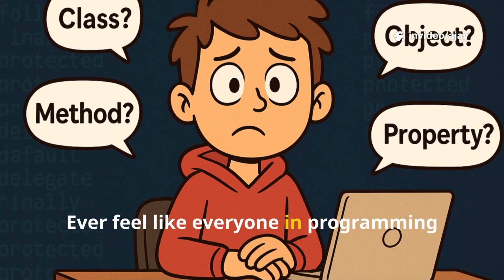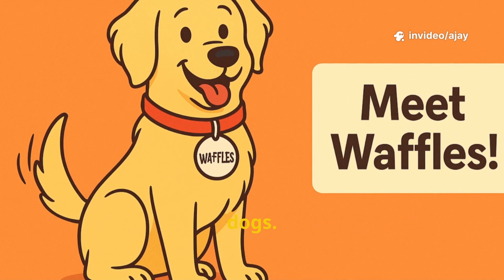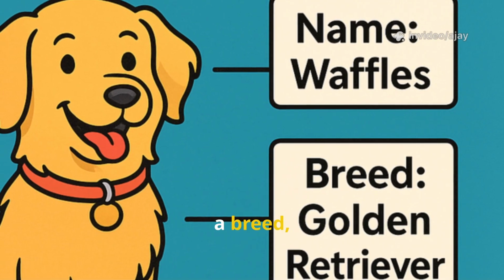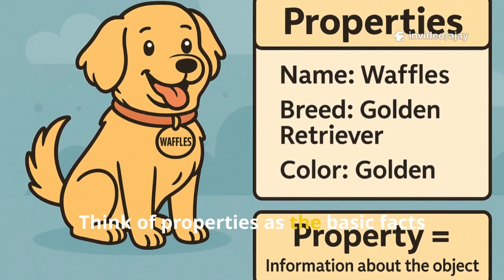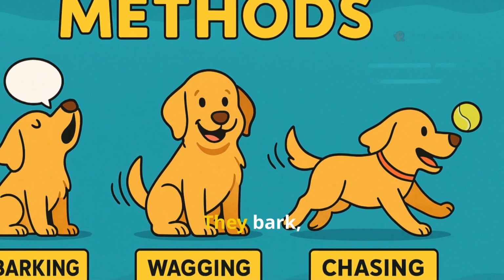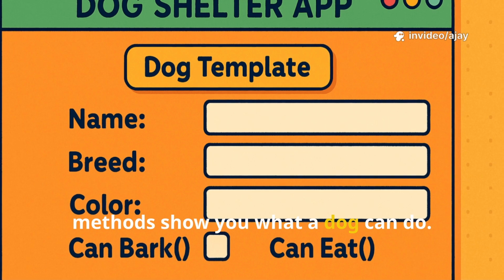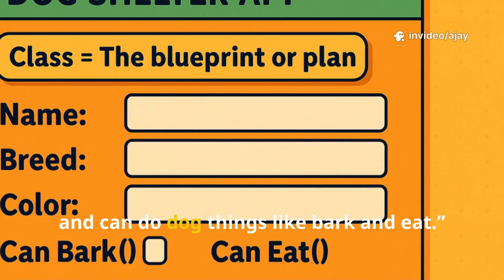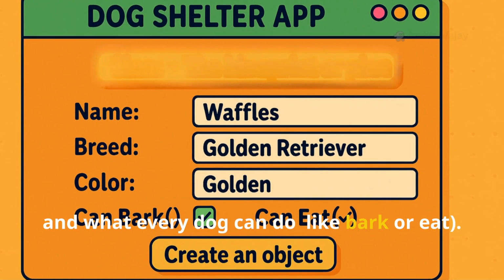1. What Are Classes & Methods in C#? | Beginner Basics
Want to learn programming but not sure where to start? In just 3 minutes, this beginner-friendly video breaks down C# classes and methods using real-world examples like smartphones and pizza! 🍕📱

✅ Why do they matter in programming?

Whether you're a complete beginner, a student, or just curious about coding, this video makes complex programming concepts easy to understand — no coding required! 💡